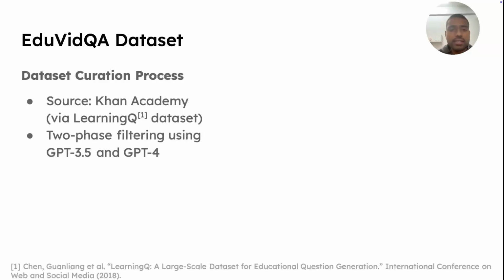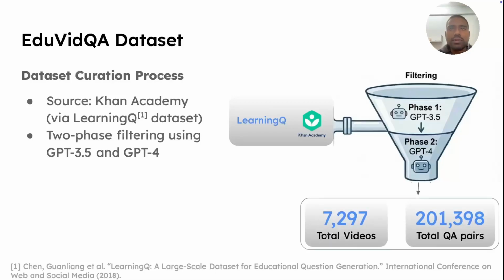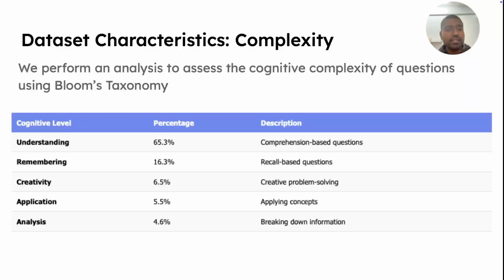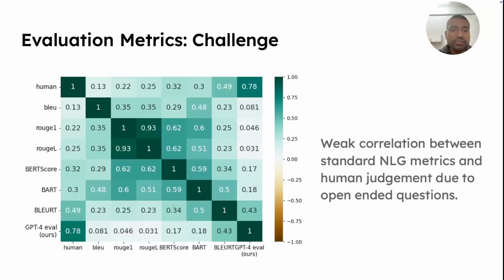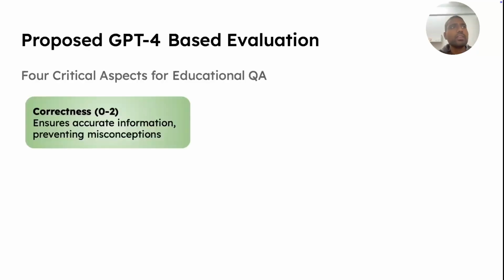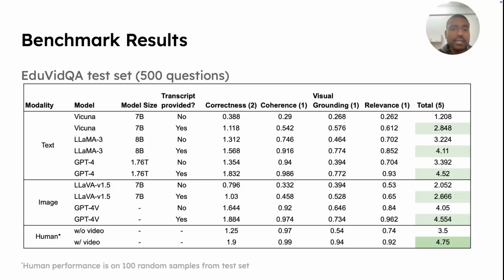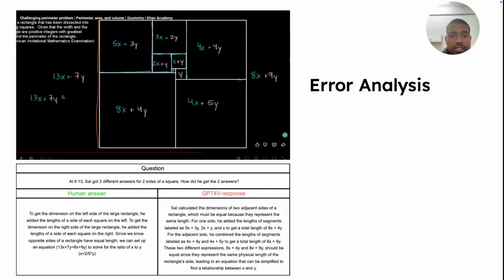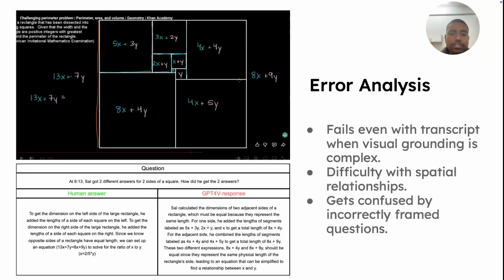Towards Multimodal Question Answering in Educational Domain @ IJCNLP-AACL 2025 Findings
The proliferation of educational videos on the Internet has changed the educational landscape by enabling students to learn complex concepts at their own pace. Our work outlines the vision of an automated tutor – a multimodal question answering (QA) system to answer questions from students watching a video. This can make doubt resolution faster and further improve learning experience. In this work, we take first steps towards building such a QA system. We curate and release a dataset named EduVidQA, with 3,158 videos and 18,474 QA-pairs. However, building and evaluating an educational QA system is challenging because (1) existing evaluation metrics do not correlate with human judgments, and (2) a student question could be answered in many different ways, training on a single gold answer could confuse the model and make it worse. We conclude with important research questions to develop this research area further.